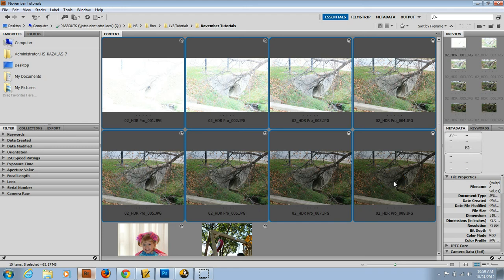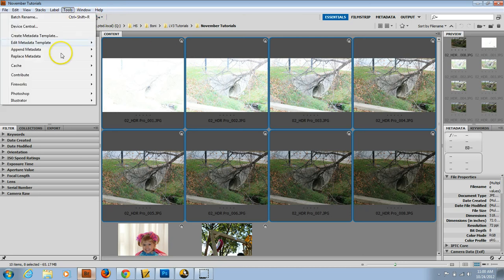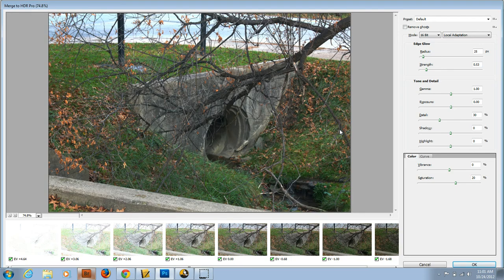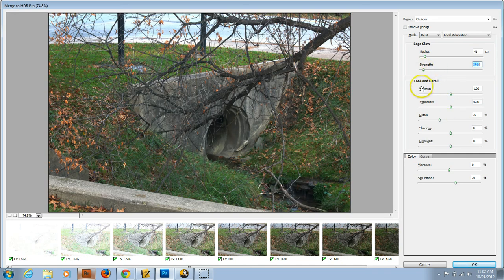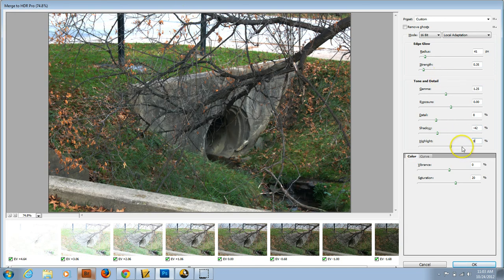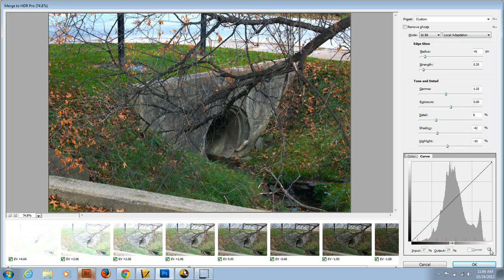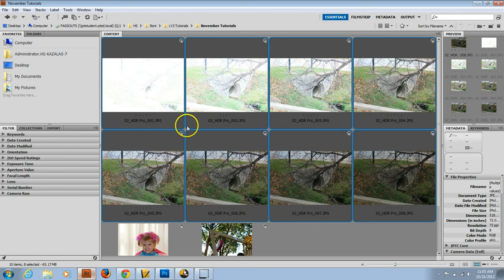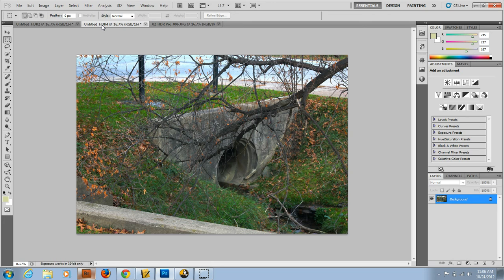LV3 Tutorial #04: HDR Pro